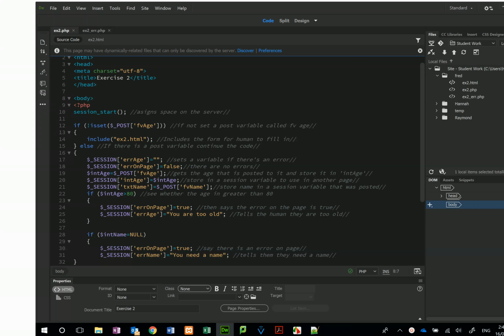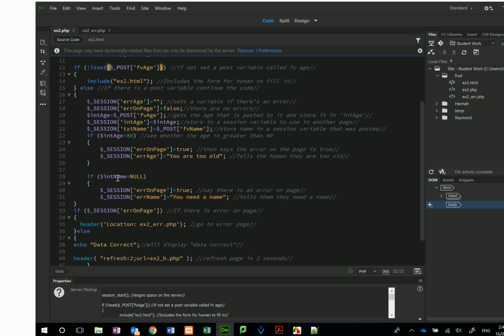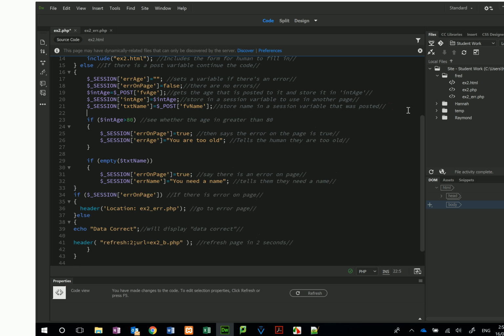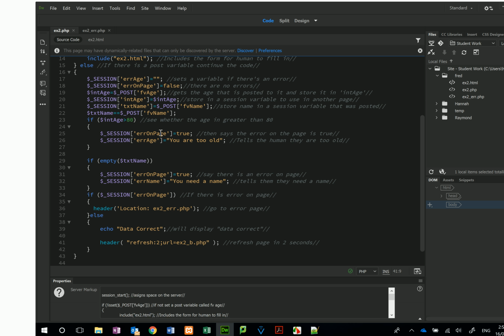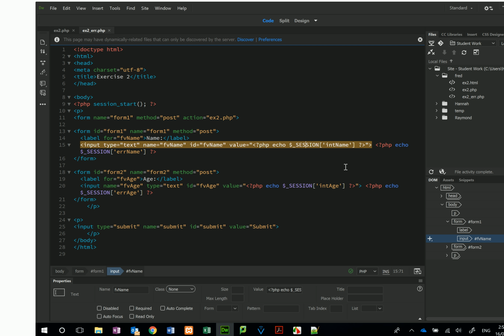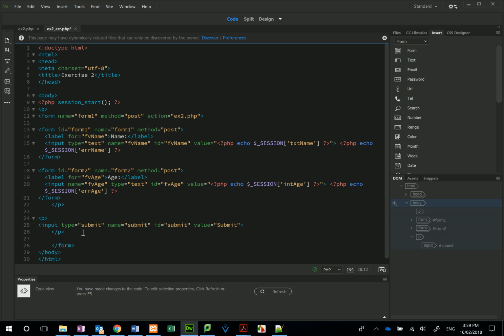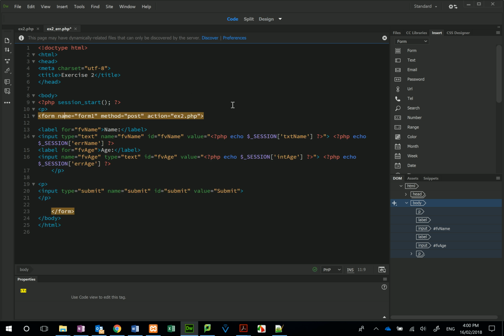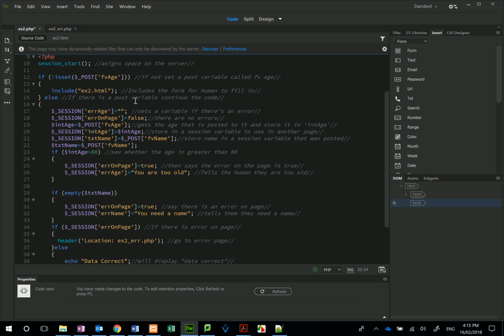PHP Debugging Ex2 No2